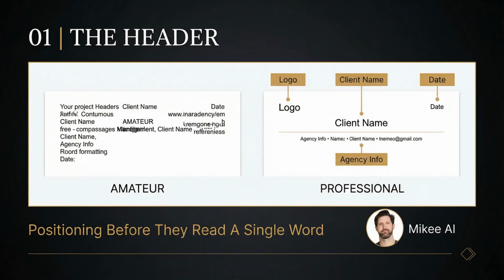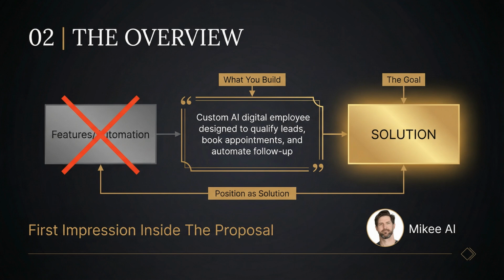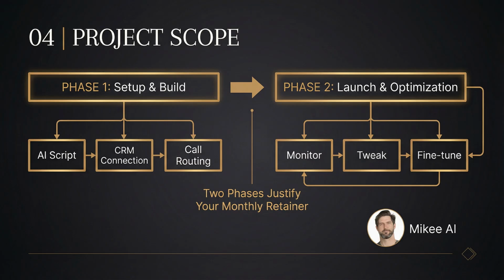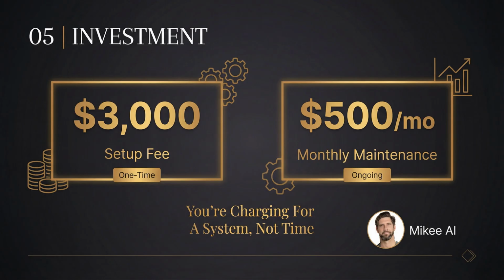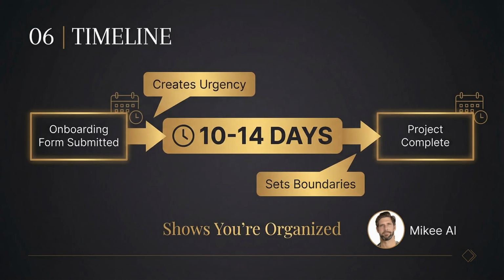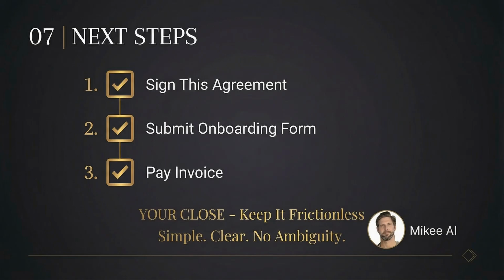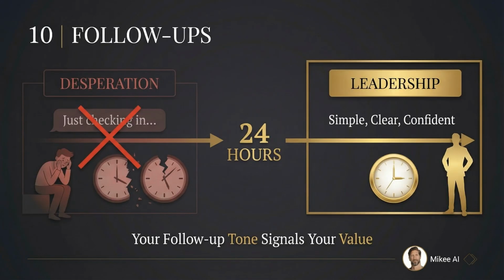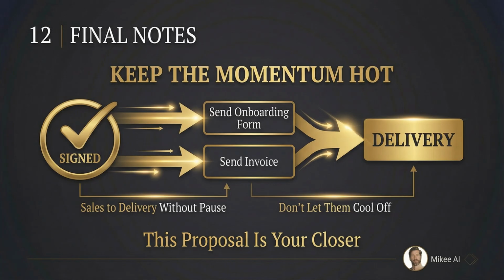Close High-Ticket Deals: Agency Service Proposal Template Revealed